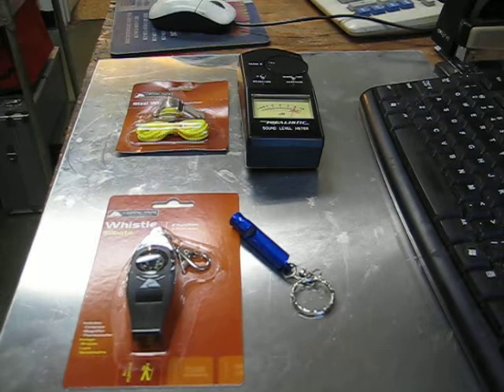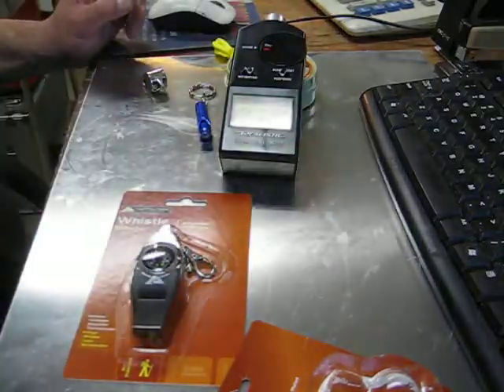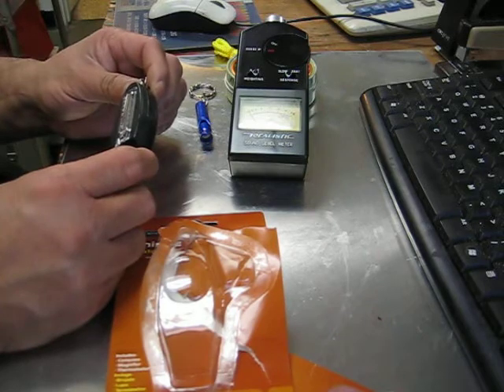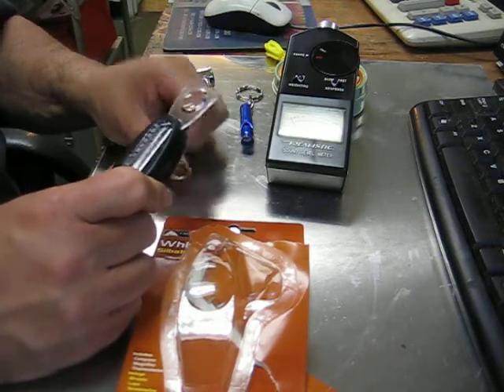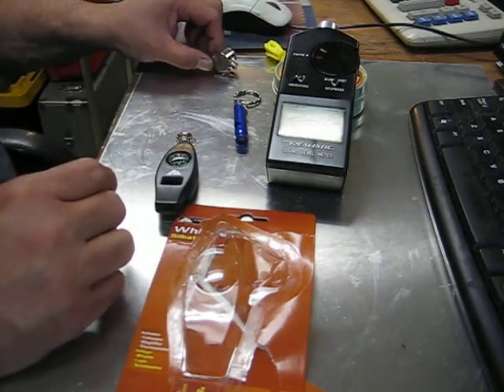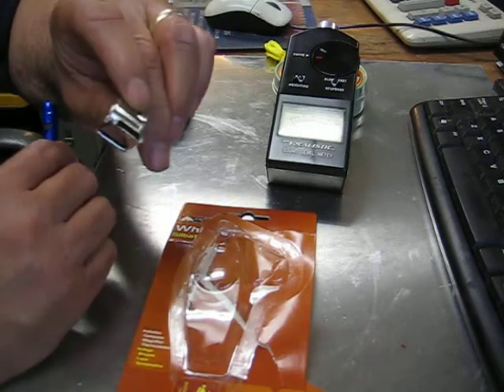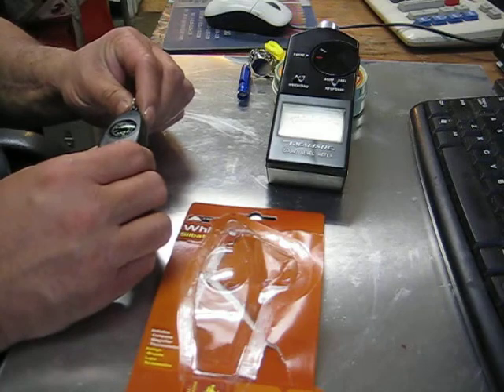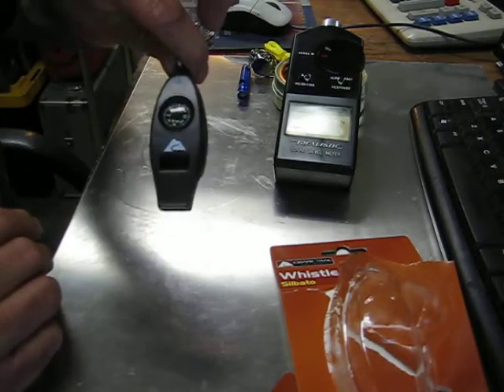whistle tests.avi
Test whisles for loadness, cost , and use. In case of being lost this is a life saver. You can hear a whisle in a canyon up to 5 miles or more. Signal three short loud S...O...S . every hour on the hour. When you can hear voices coming for you 1 loud every time you hear a voice in the distance.this might get you saved.